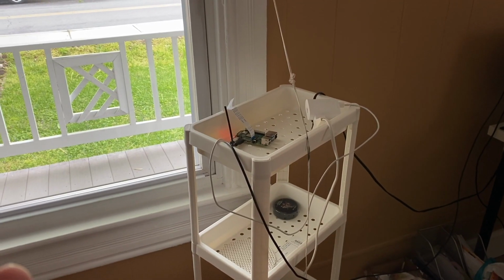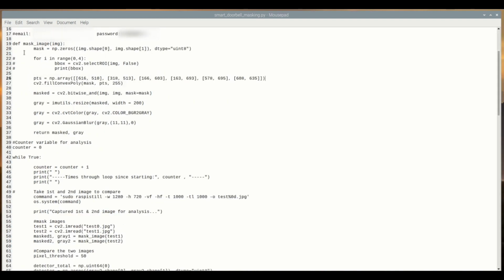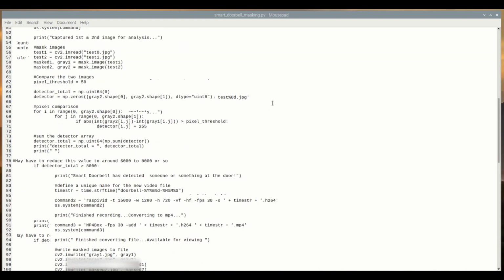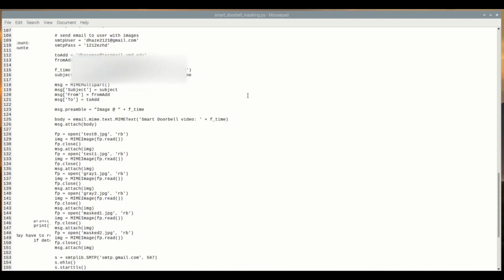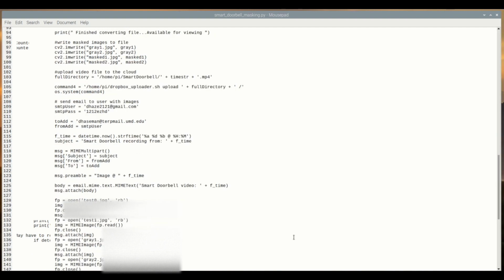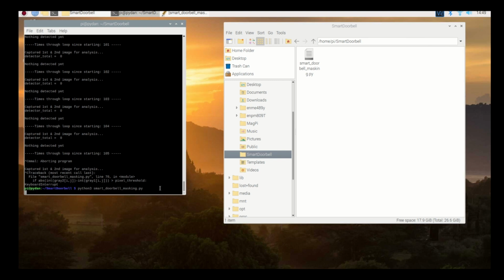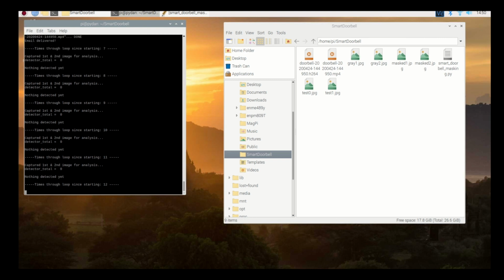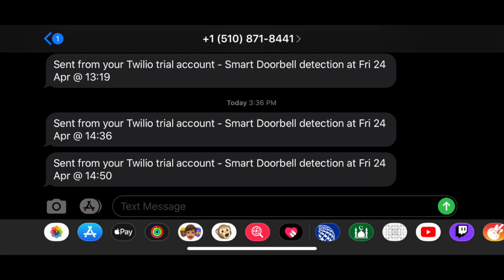Raspberry Pi Smart Doorbell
I made a smart doorbell using a Raspberry Pi. It sends email and text message alerts as well as saves video if it detects someone at your doorstep.